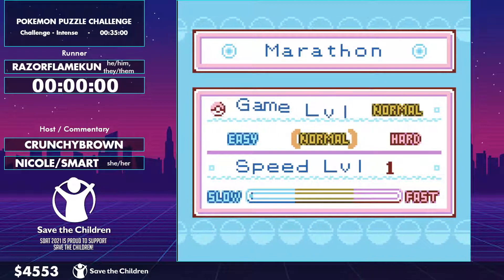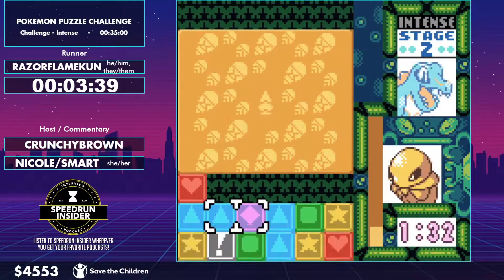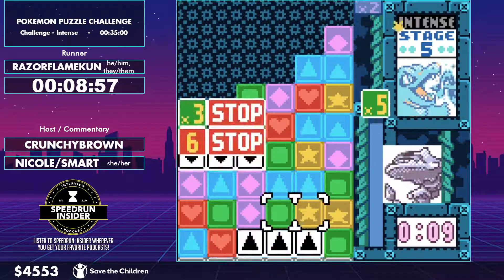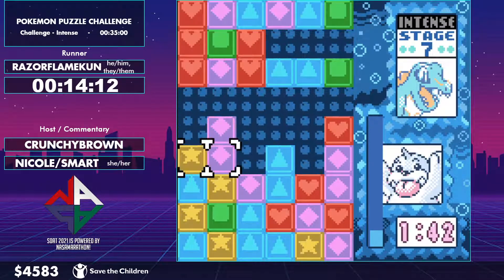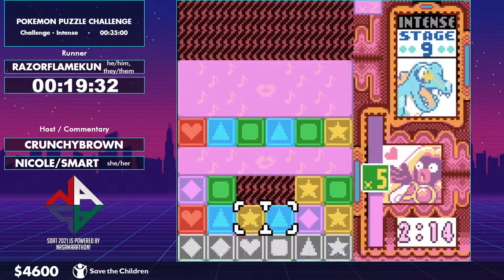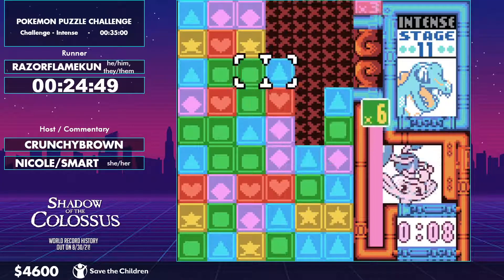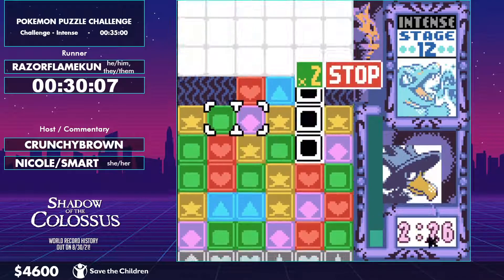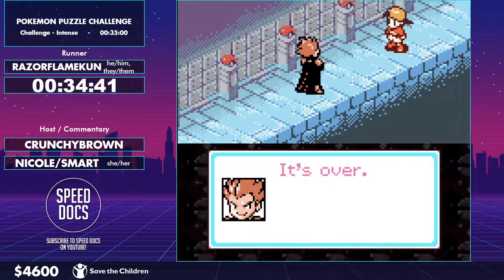SDAT 2021: Pokemon Puzzle Challenge - Challenge Intense by razorflamekun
This run was performed live at SpeedDocsAThon 2021

Thank you so much to NASA Marathon for letting use their platform and their technology to make SDAT 2021 a reality. You can support NASA here: